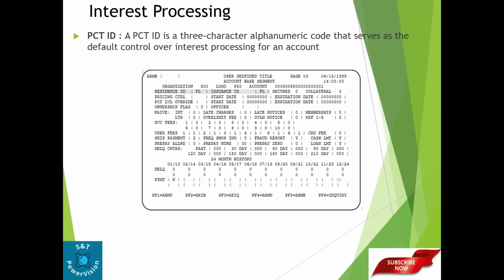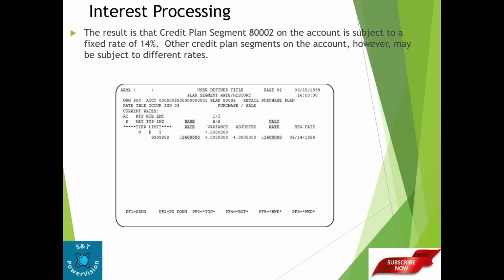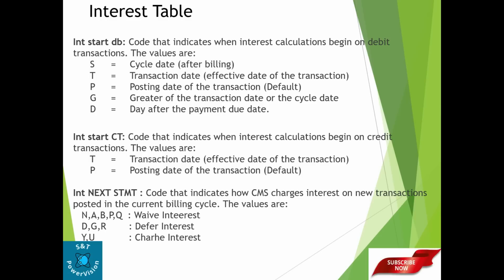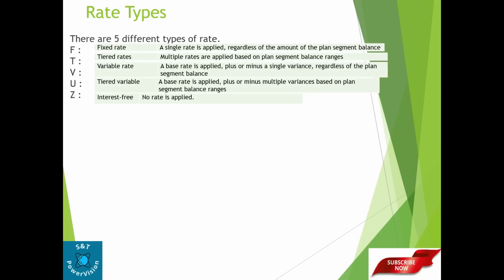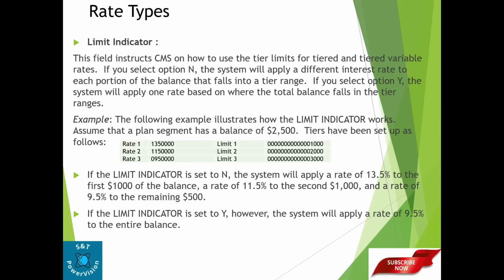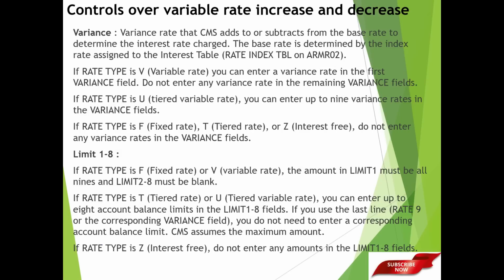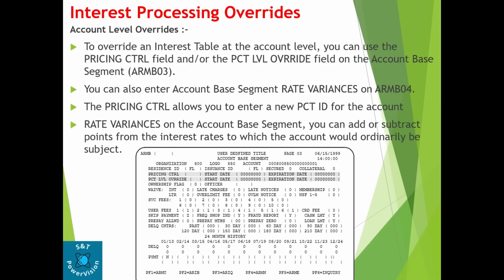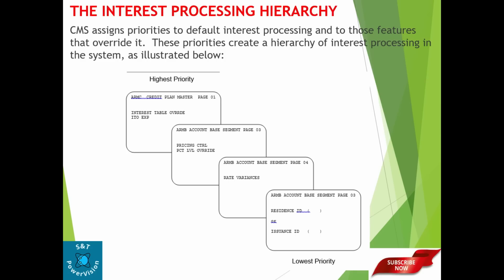Interest Processing | VisionPLUS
This video explains about interest processing, its important parameter, how to calculate interest, interest override etc.